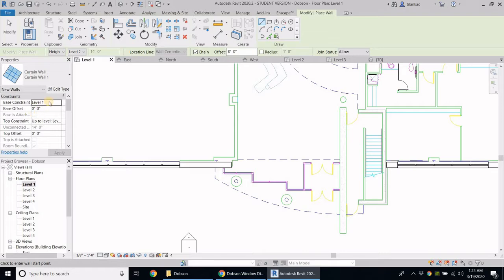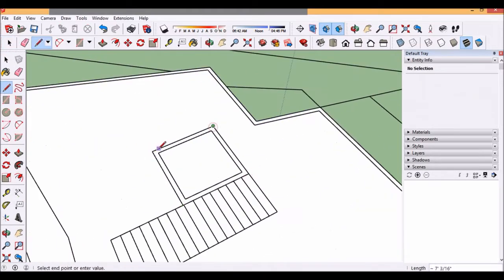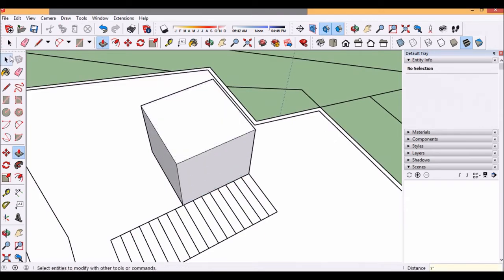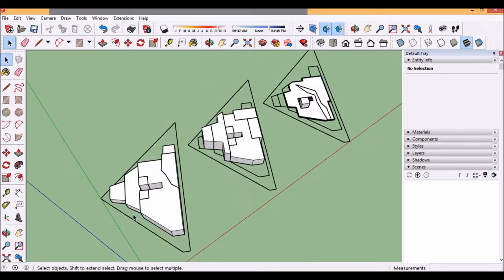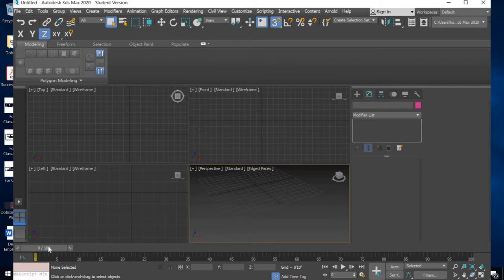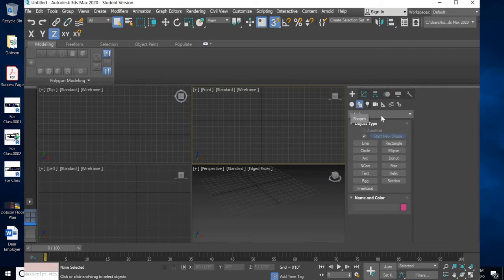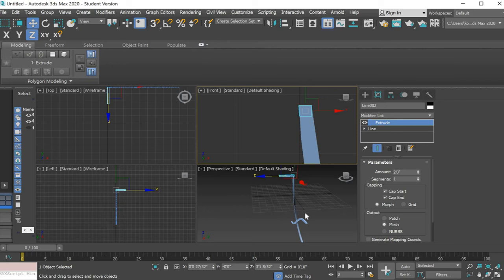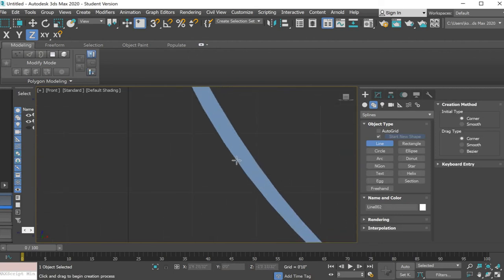[3Ds Max] 3Ds Max Intro